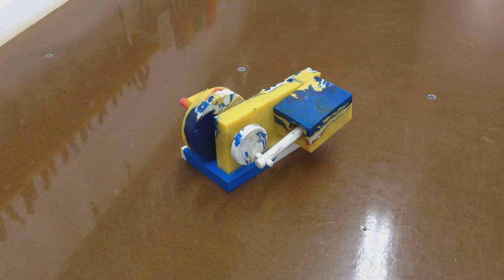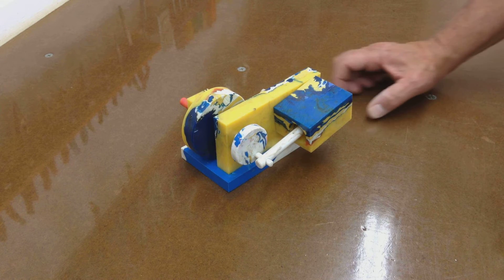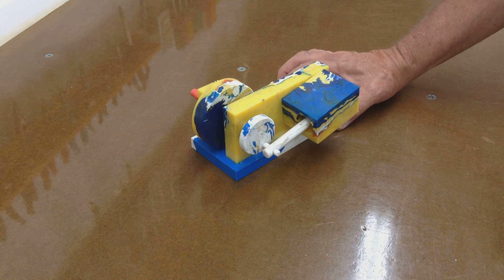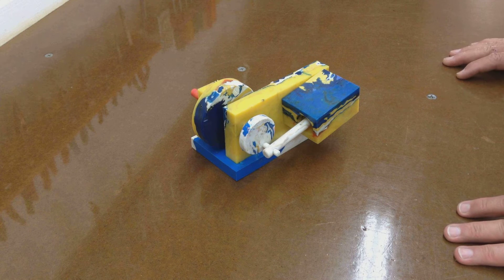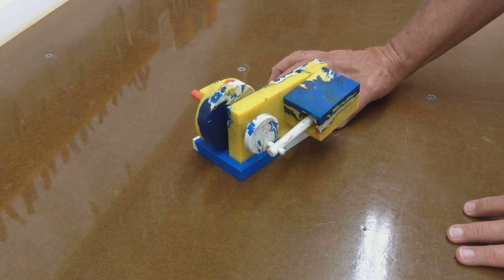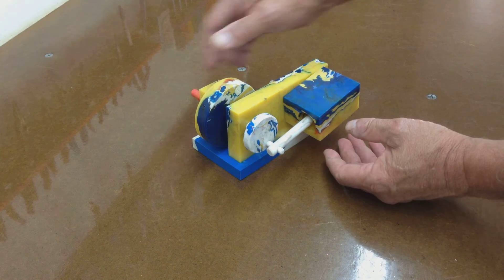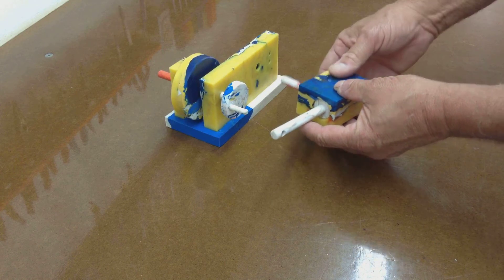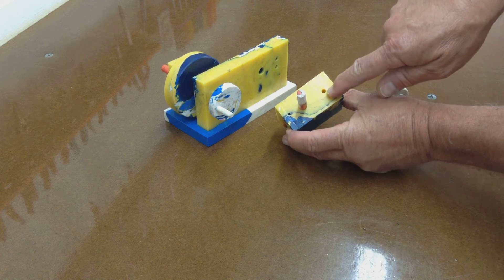Model Compressed Air Engine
Here's a model oscillating steam engine (sometimes called a wobbler).  This one's unusual because it's made almost entirely from recycled HDPE plastic instead of metal.  The first part of the video shows how it's put together and how it works, then at about 4:38 we apply some compressed air and watch it run.